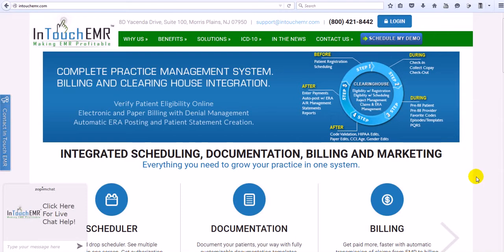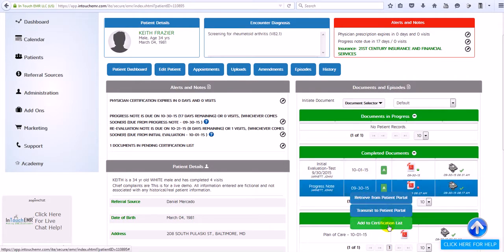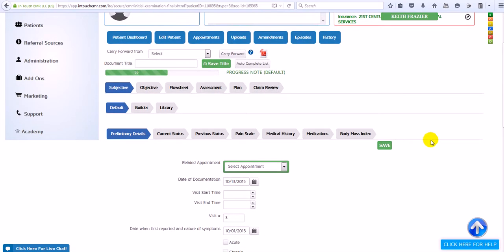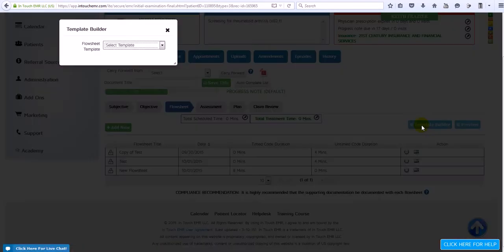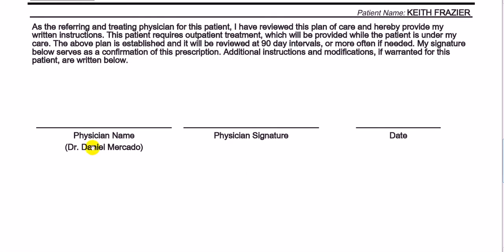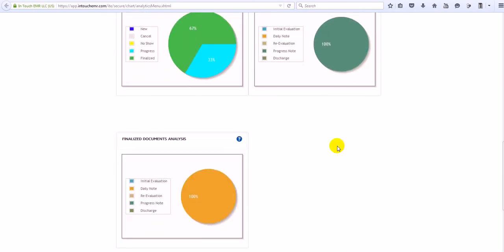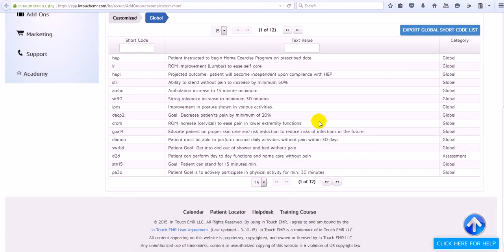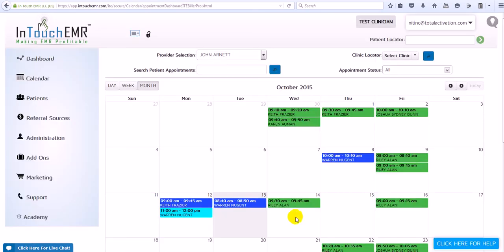In Touch EMR Demo Video